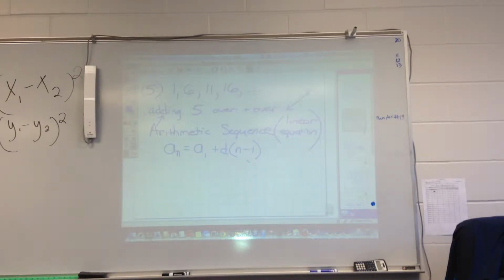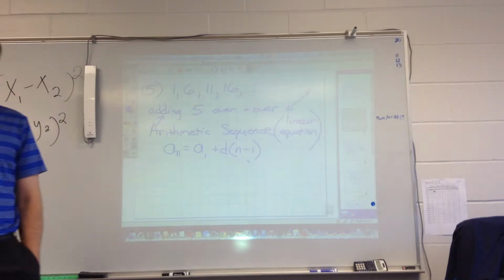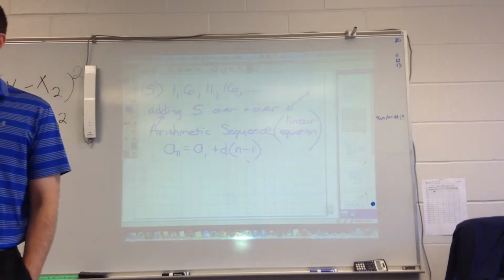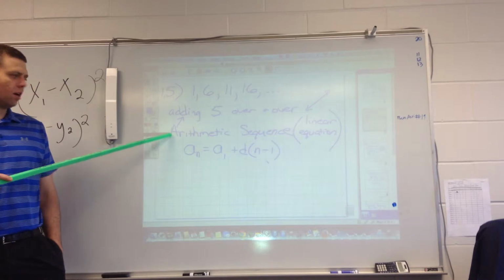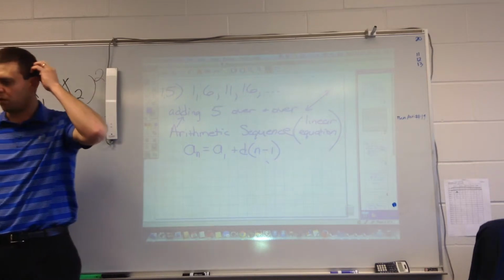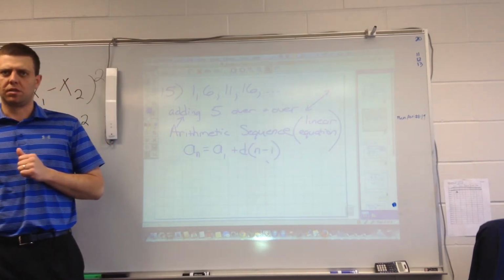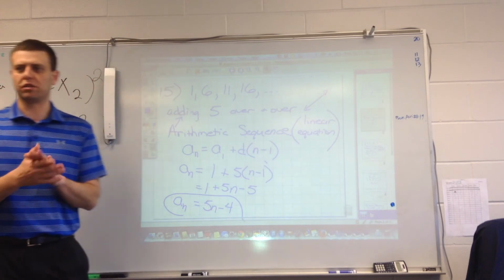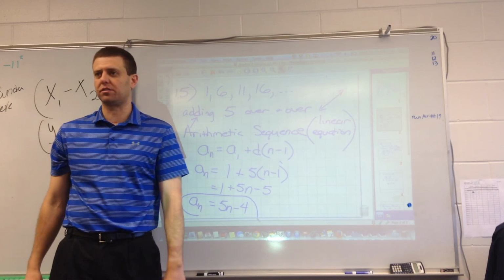Alg2 LT 12.1 part2